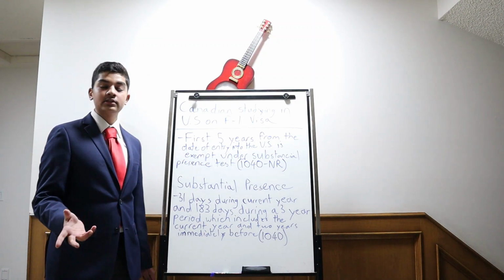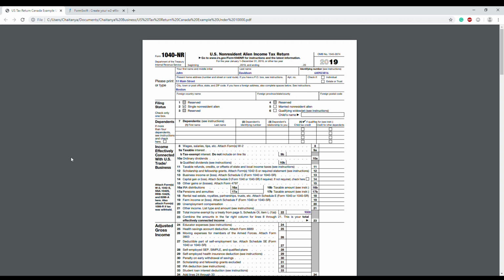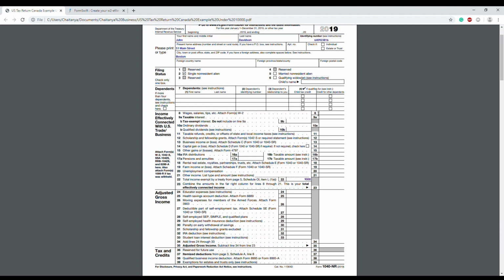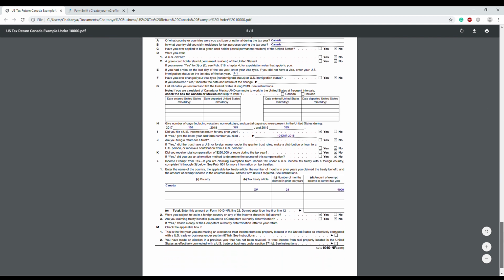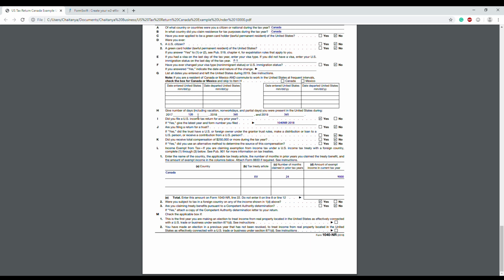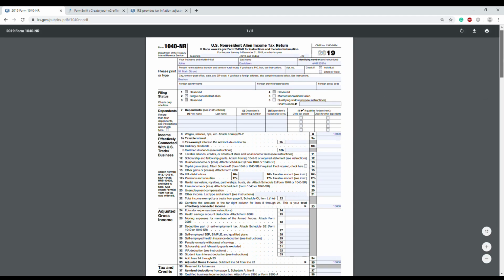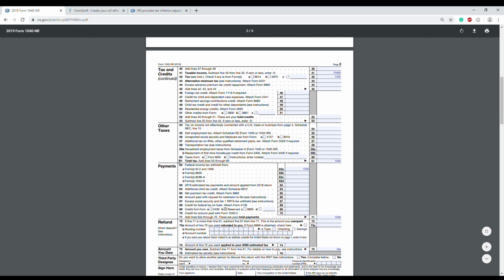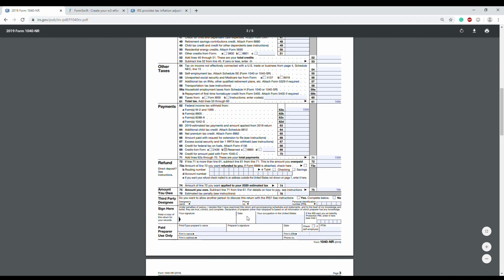How To File A U.S. Tax Return For Canadian Students (1040-NR)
Learn how to file a U.S. tax return if you are a Canadian student residing in the U.S.